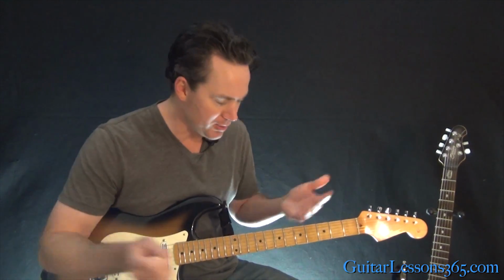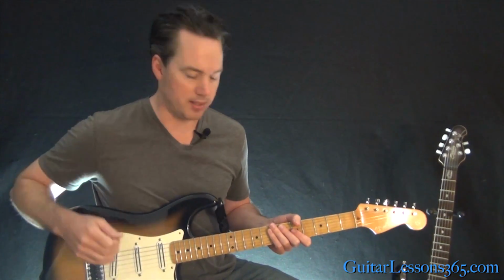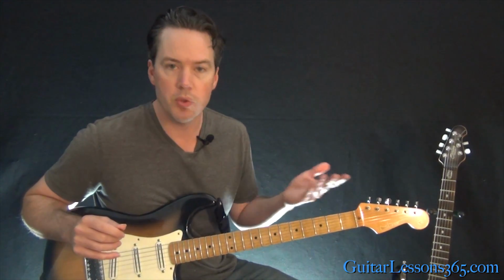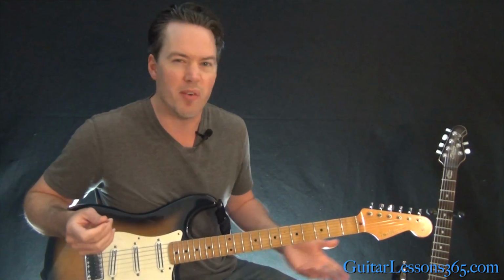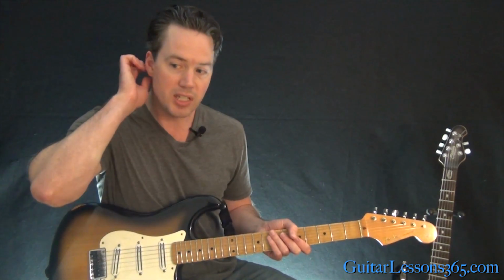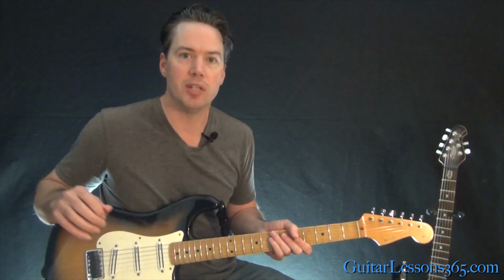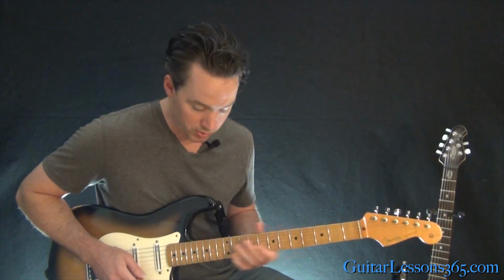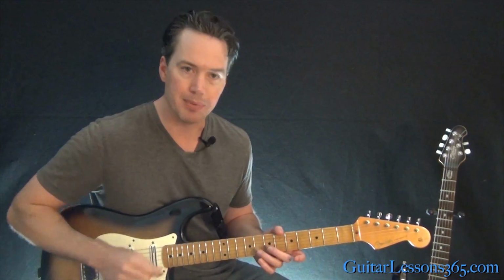Being Creative with Common Guitar Licks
In this lesson, I will demonstrate some easy ways to take common guitar licks that you play everyday, and turn them into unique ideas for improvisation.

I start the lesson by demonstrating a very common guitar lick. The lick that we start out with doesn't matter though, it is the ideas on how to play the same lick with many different variations that is important.

By practicing the art of doing variations of common licks that you play all the time, you will not only come up with some great musical ideas, but will also be increasing your knowledge of the fretboard immensely.

All it takes is a few minutes a day to start to see your playing become much more creative, inspiring and unique.

I suggest doing this with some cool licks of your favorite guitar players. It is an easy thing to practice that make a huge difference in fretboard knowledge and musical ideas.

Have fun!

Carl...